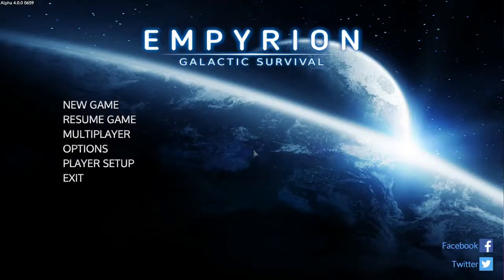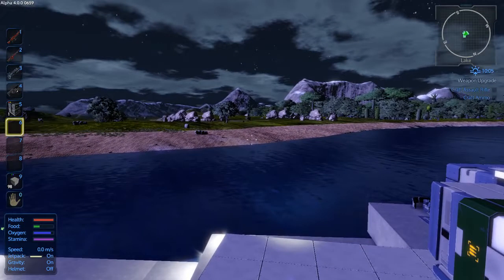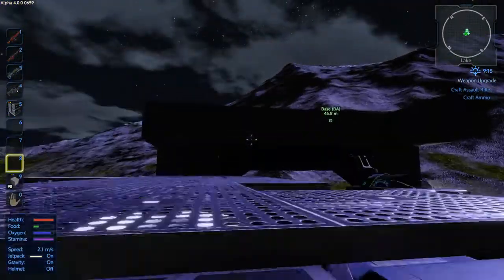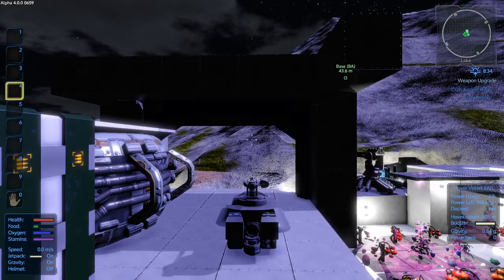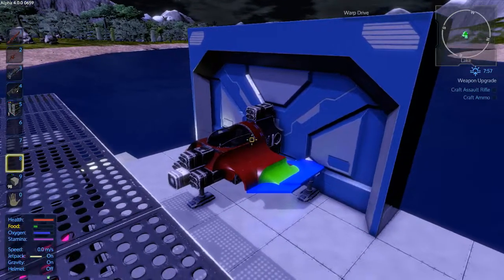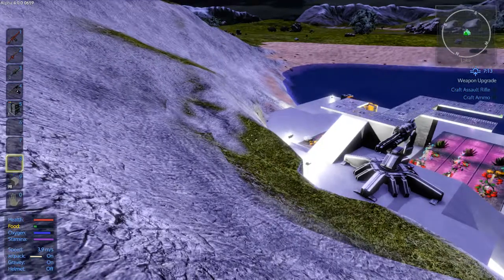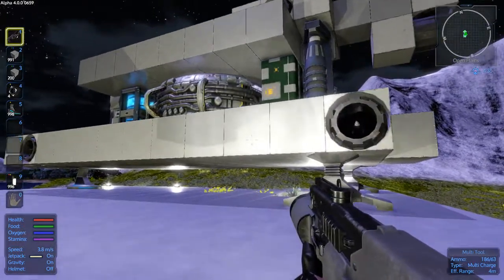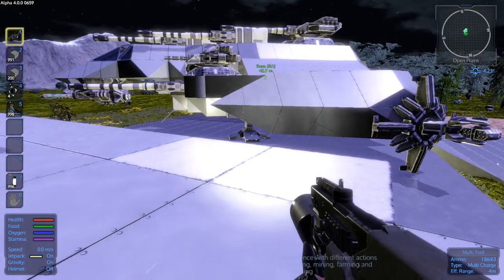Empyrion - Update 4.0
I'm kinda all over the place in this video talking about some of the not-so-great things introduced in 4.0, and taking a look at a CV that I currently have in process, and the one I completed awhile ago in Creative Mode.